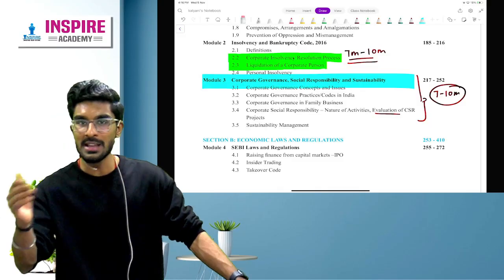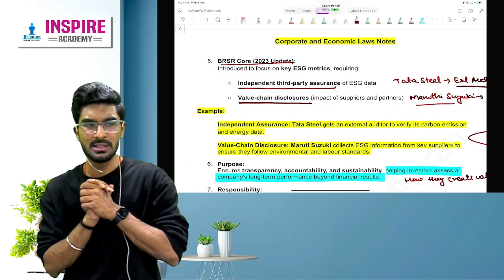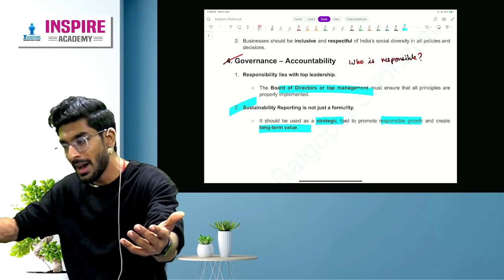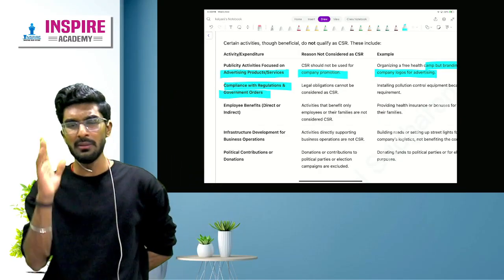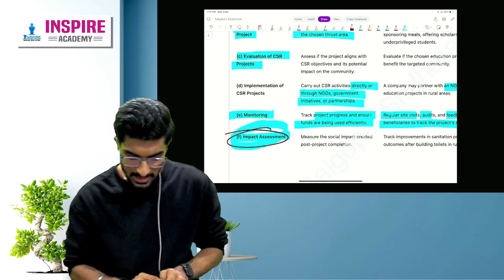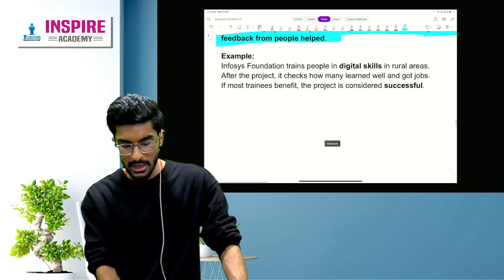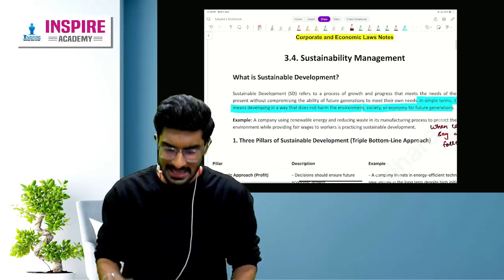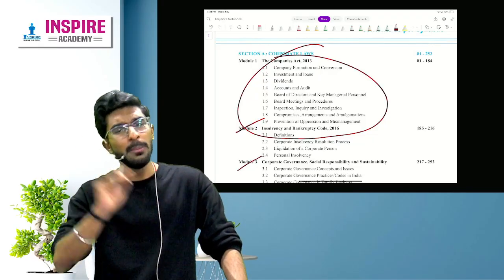CMA Final Law (English) | Lecture 14| Corporate Governance Part 2 | Fast Track CS Balgopal Sridharan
𝐖𝐞𝐥𝐜𝐨𝐦𝐞 𝐓𝐨 𝐈𝐧𝐬𝐩𝐢𝐫𝐞 𝐀𝐜𝐚𝐝𝐞𝐦𝐲 – 𝐓𝐡𝐞 𝐁𝐞𝐬𝐭 𝐂𝐌𝐀 𝐎𝐧𝐥𝐢𝐧𝐞/Offline 𝐂𝐨𝐚𝐜𝐡𝐢𝐧𝐠 𝐈𝐧𝐬𝐭𝐢𝐭𝐮𝐭𝐞 𝐈𝐧 𝐏𝐮𝐧𝐞, 𝐈𝐧𝐝𝐢𝐚 🎓

Looking For The Best Online CMA Classes In India? You're In The Right Place! At Inspire Academy, We Specialize In Providing Top-Quality CMA Coaching With Personalized Guidance From Industry Experts. Start Your Journey Toward Becoming A Successful CMA With Us And Pave The Way For A Lucrative Career In Cost And Management Accounting! 🚀

Why Choose Inspire Academy for CMA?

✅ Complete CMA Syllabus – Detailed explanations & colorful notes 📚
✅ Expert Faculty – Experienced teachers for top results 👨‍🏫👩‍🏫
✅ Proven Success – AIR rankers & success stories 🏅📈
✅ Live Interactive Classes – Real-time doubt solving 💬

🚀 Join Inspire Academy & Ace Your CMA Exams! 🏆

🎥 Watch Demo Lectures 👁️‍🗨️

📍 𝐀𝐝𝐝𝐫𝐞𝐬𝐬: 2nd Floor, Indulal Complex, Lal Bahadur Shastri Road, Near Kaka, Halwai Sweets, Navi Peth, Pune – 411030

𝐘𝐨𝐮 𝐖𝐢𝐥𝐥 𝐅𝐢𝐧𝐝 𝐎𝐧 𝐓𝐡𝐢𝐬 𝐂𝐡𝐚𝐧𝐧𝐞𝐥:

1. CMA Foundation Classes
2. CMA Inter Classes
3. CMA Final Classes
4. Comprehensive CMA Exam Preparation Videos
5. CMA Foundation Test Series
6. CMA Inter Test Series
7. CMA Final Test Series
8. Interactive CMA Live Classes Online
9. CMA Course Full Details
10. CMA Course Fees, Syllabus, Eligibility, Structure
11. Tips On How To Crack CMA Course In The First Attempt

Such as Criticism, Comment, News Reporting, Teaching, Scholarship & Research.